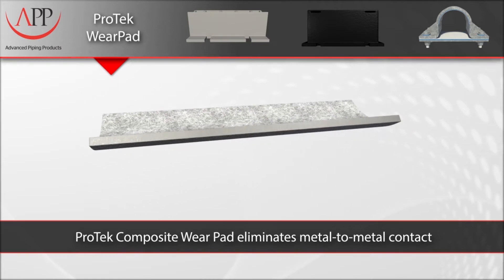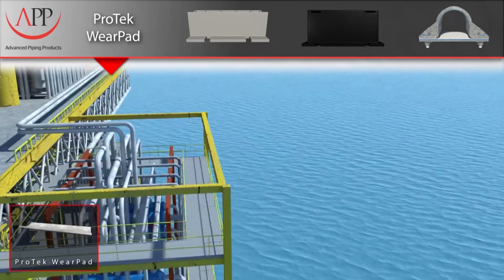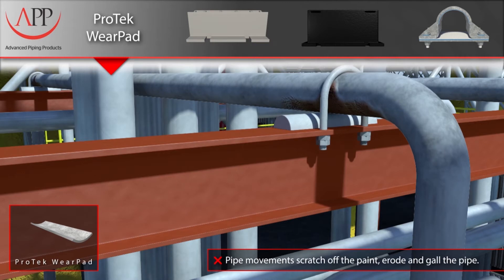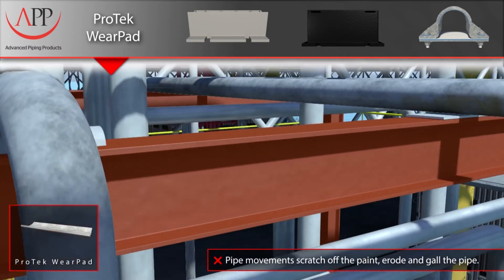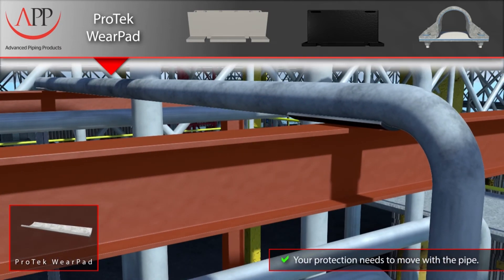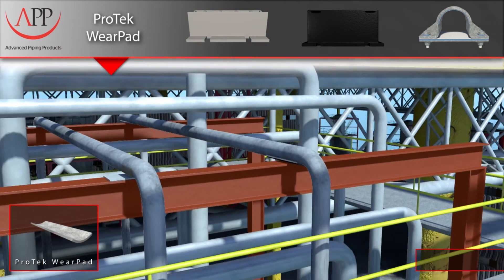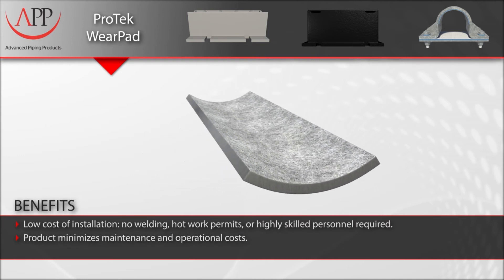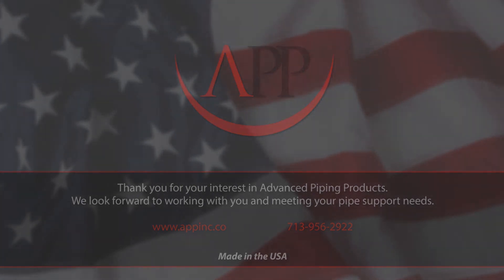Advanced Piping Products, 3D ProTek Wear Pad Animation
Advanced Piping Products (APP) ProTek Wear Pads are designed to prevent metal-to-metal contact in piping systems. They effectively isolate the pipe from contact with I-Beams, guides or concrete supports. These areas are the most susceptible to corrosion and cost millions to repair and maintain. Our wear pads are the most cost effective solution to piping system corrosion.